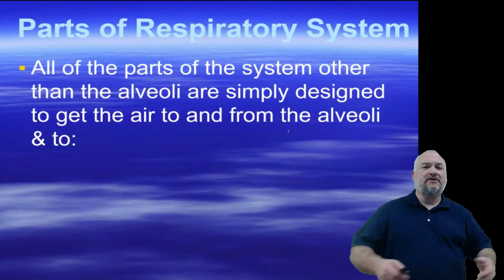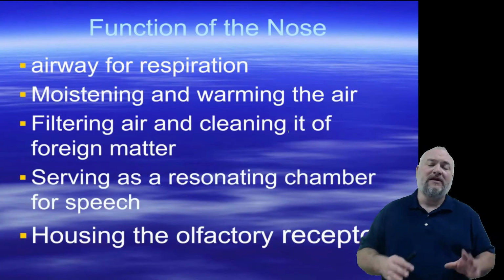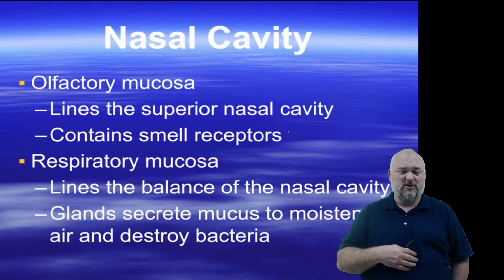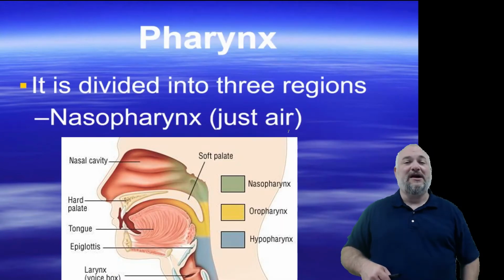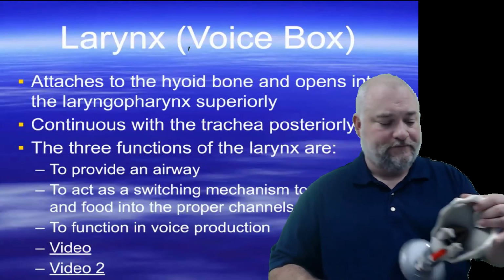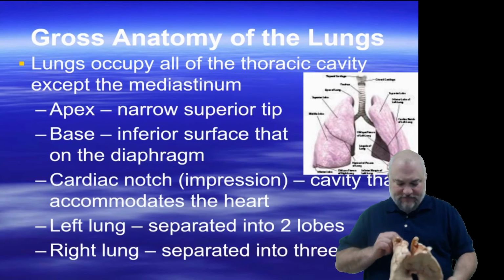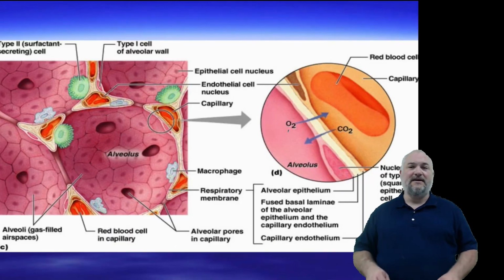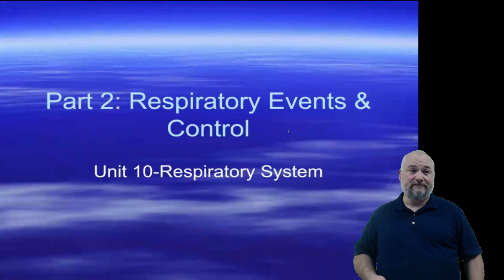1-Unit 10: Respiratory Sys: Part 1-Structure & Function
This is the 1st video in our notes for the Respiratory System  In this video we will delve into the major structures of the respiratory system and their main functions.